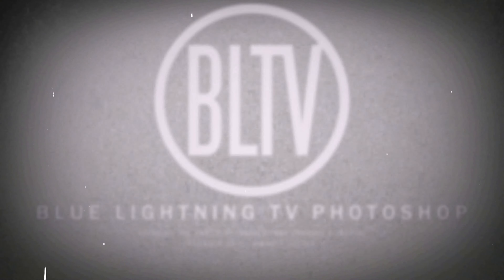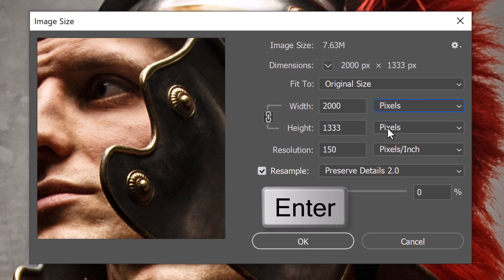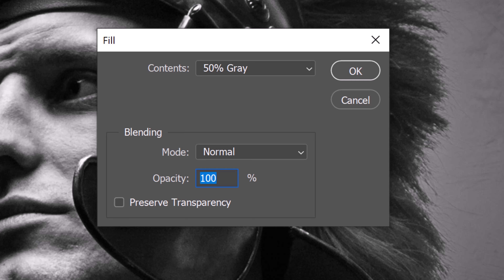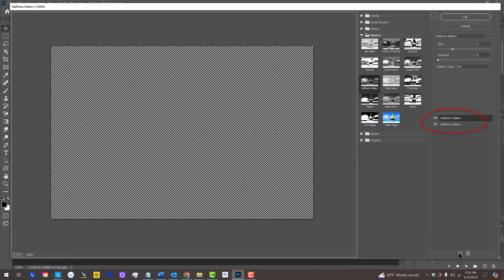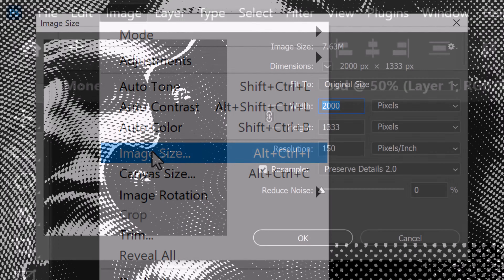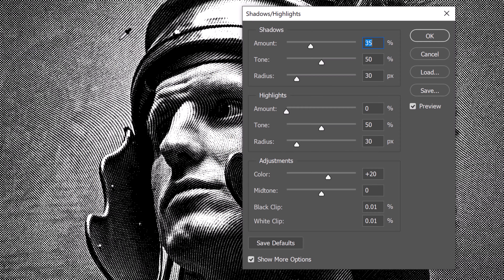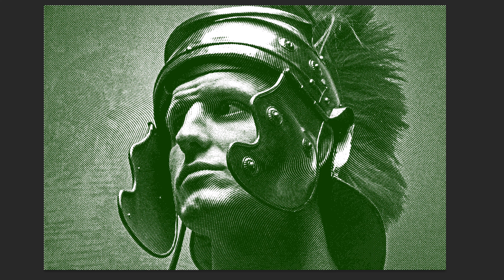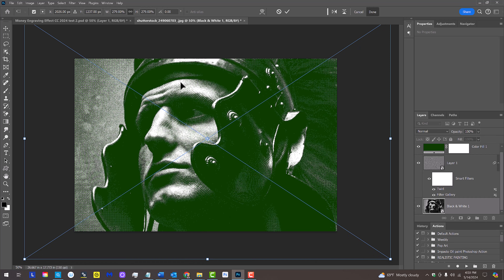Photoshop: Quickest Way to Create a Paper MONEY Engraving Effect.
Photoshop CC 2024 tutorial showing the quickest way to transform photos into the look of paper money steel engravings.

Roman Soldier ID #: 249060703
Native American ID #: 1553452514 By CHOTE BKK